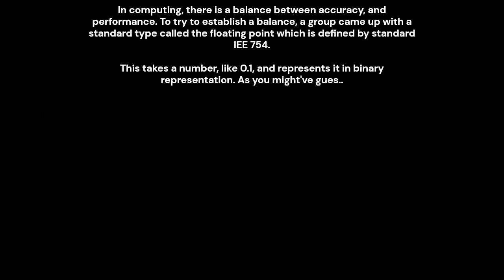how floating point works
for @KikoKiko-r1z